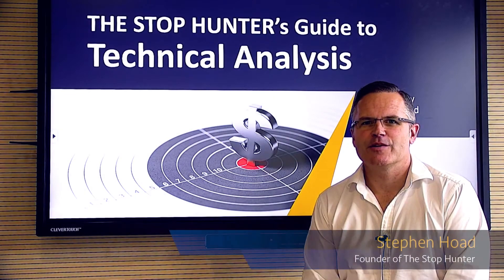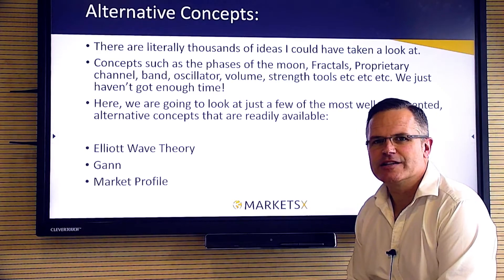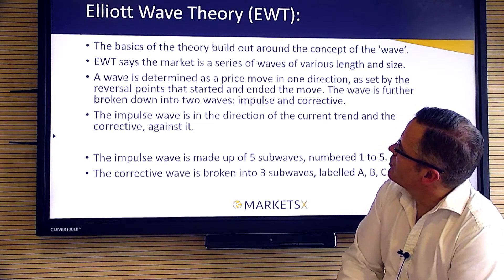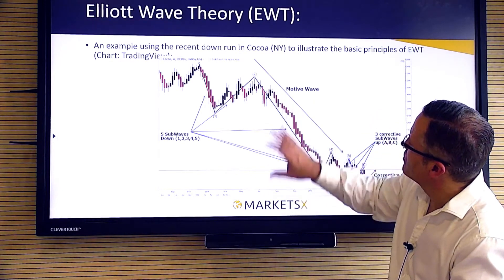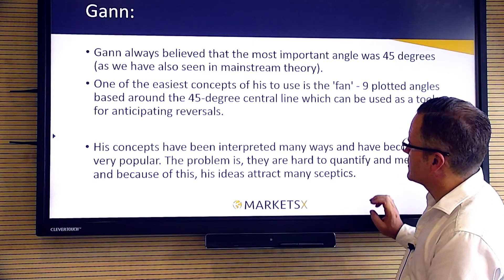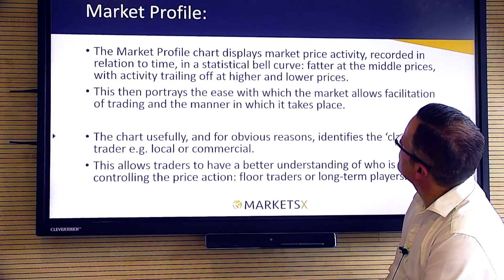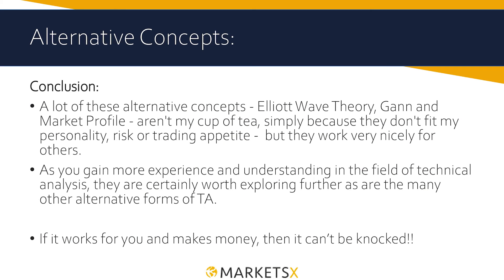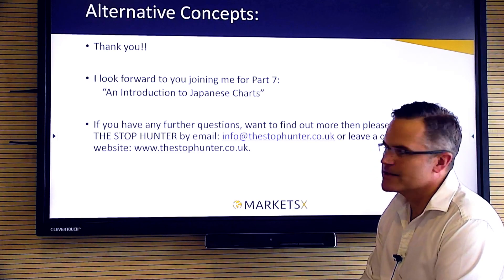The Stop Hunter's Guide to Technical Analysis - Episode 6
Learn technical analysis from one of the biggest names in the field with this special XRay course. Stephen Hoad of The Stop Hunter will share his vast industry and market expertise and show you how to harness this powerful way of looking at the markets to upgrade your trading strategy.

74.93% of retail investor accounts lose money when trading CFDs with this provider. You should consider whether you understand how CFDs work and whether you can afford to take the high risk of losing your money.